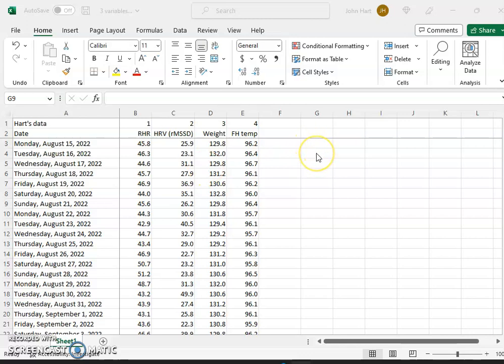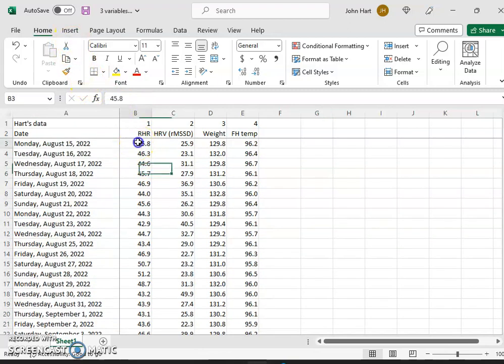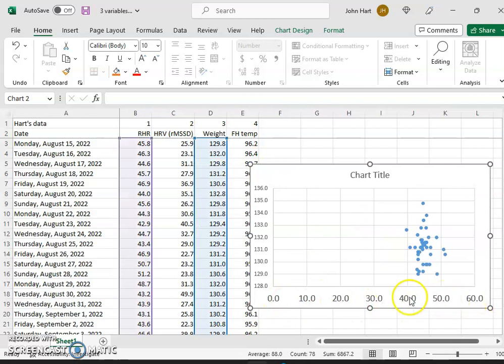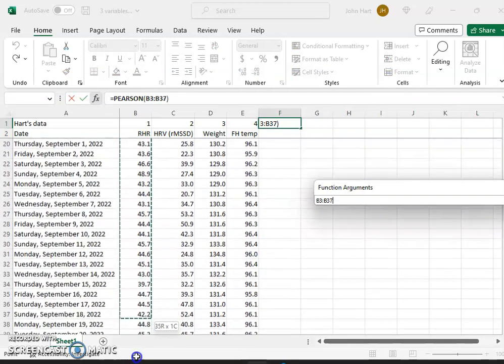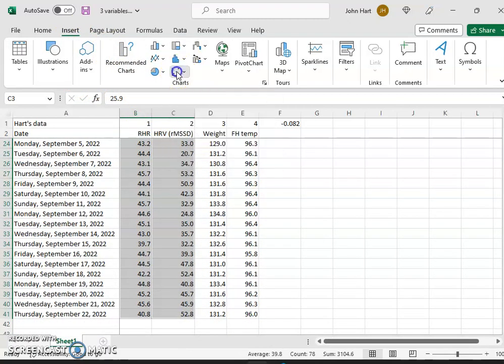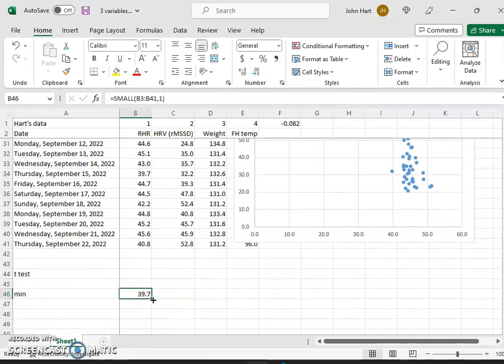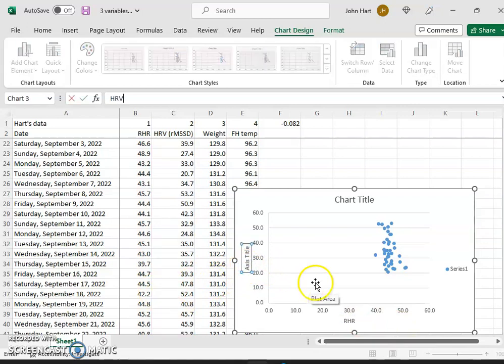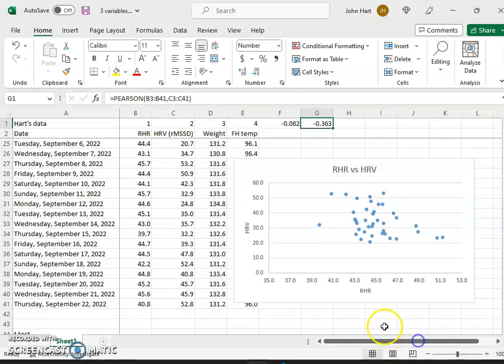comparing 4 variables